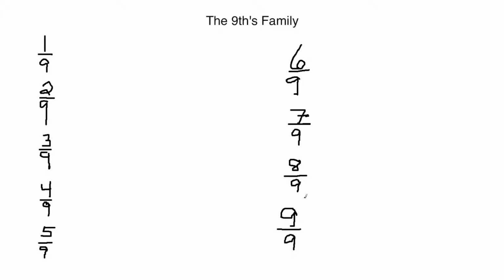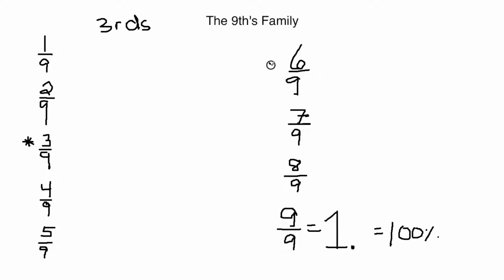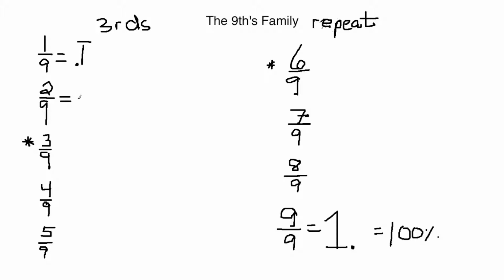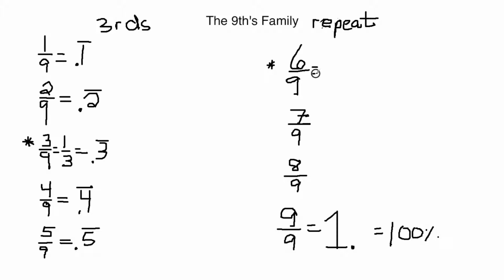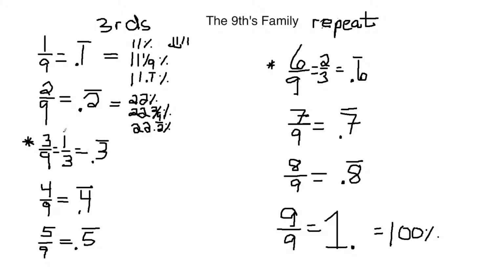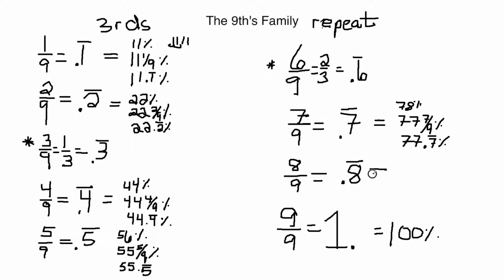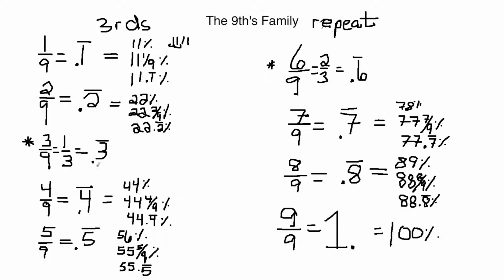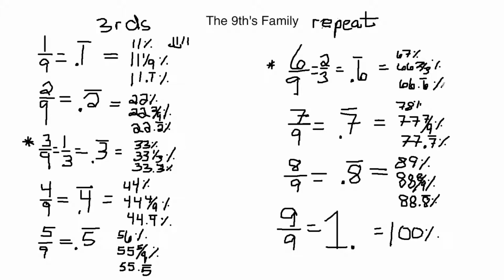9th's Family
How to change the 9th's family into a decimal and also a percent.